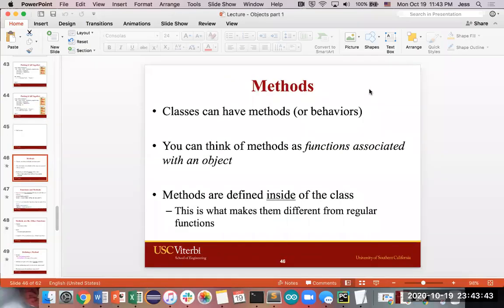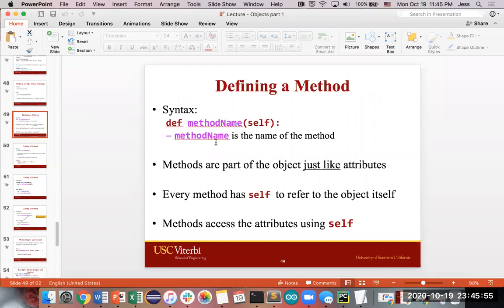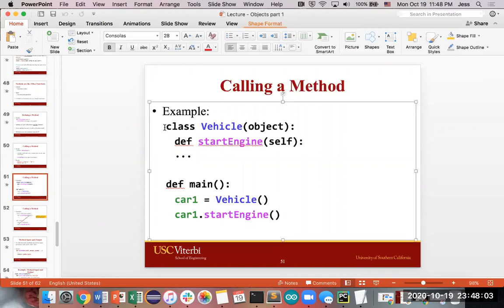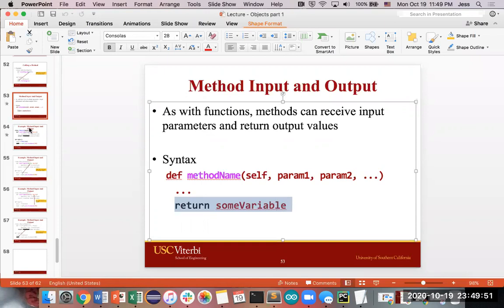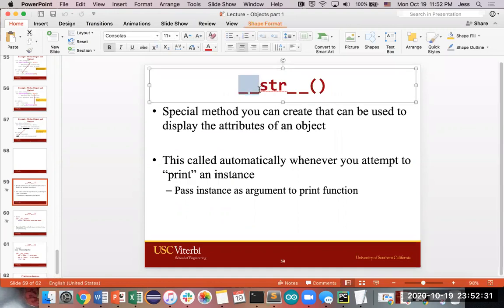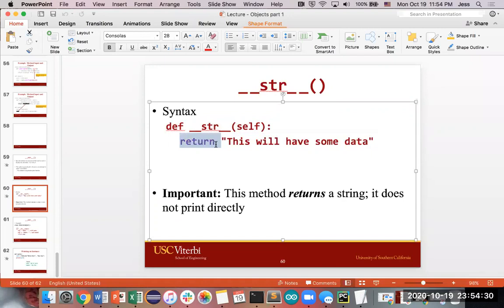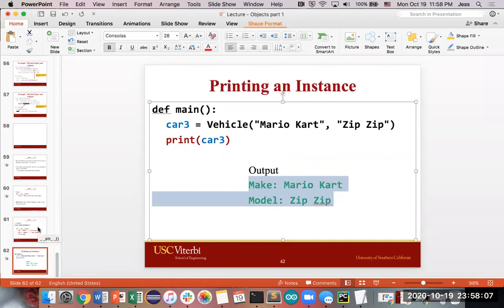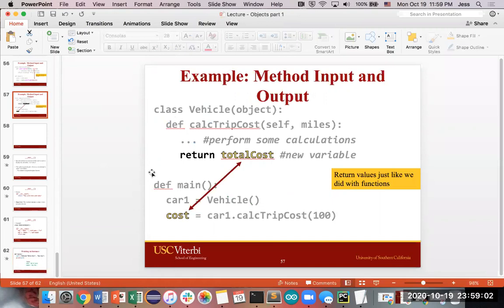Objects 1 - Methods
by Prof Jessica Koe